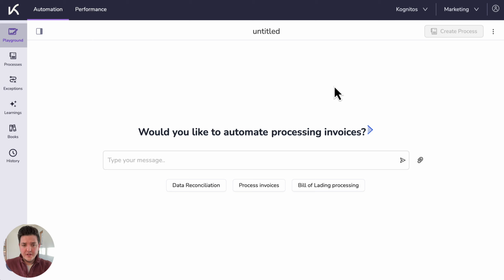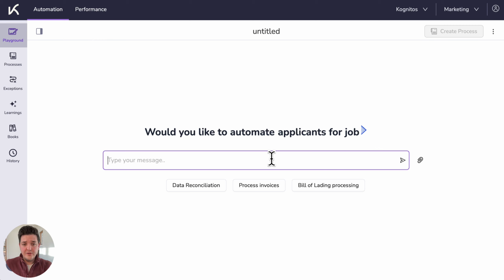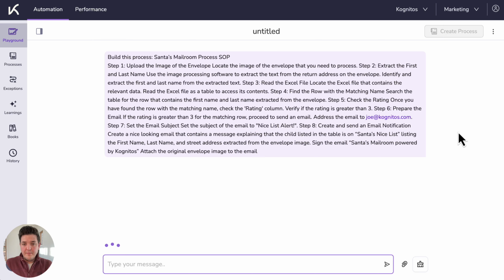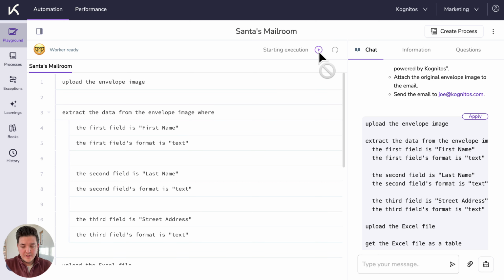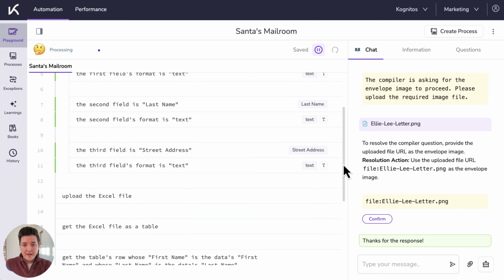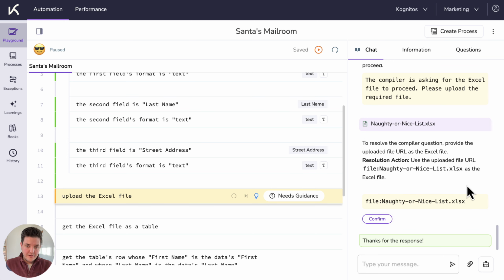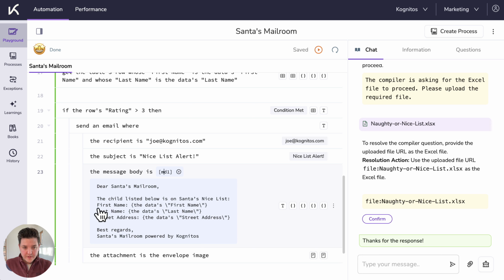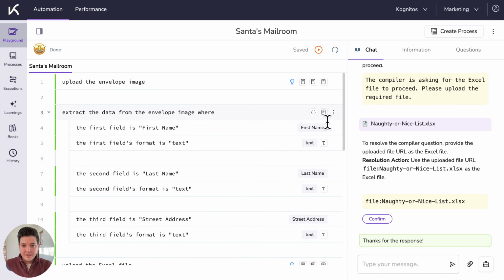Creating an Agent for Santa's Mailroom with Kognitos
🎅 How is it possible for Santa and his team to sort through millions of letters in a single month to determine who is naughty or nice?

Is it ✨magic✨? Watch as we conjure a powerful mailroom agent in just minutes from a simple SOP, without any coding, using the auto-write feature in Kognitos' HAL (hyperautomation lifecycle) platform.

Get in touch with our team if you'd like to explore your own use cases—even if you're not working at the North Pole

Merry Christmas and Happy Holidays from all of us at Kognitos!